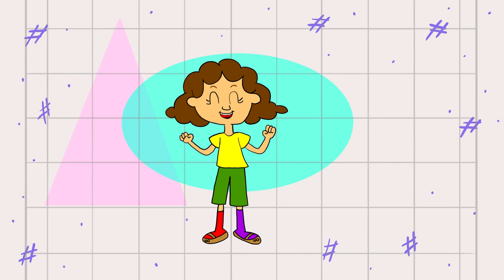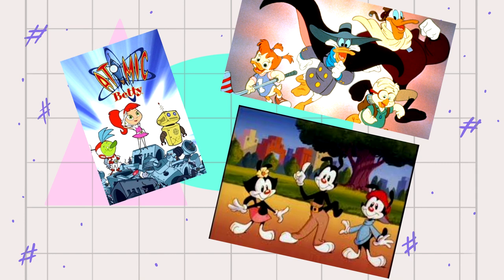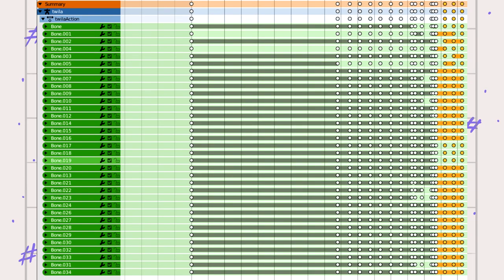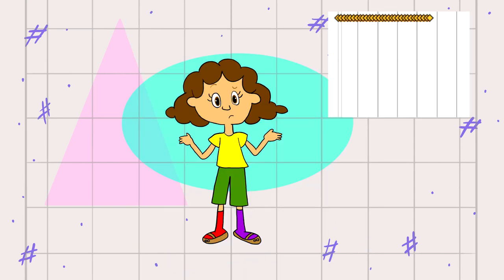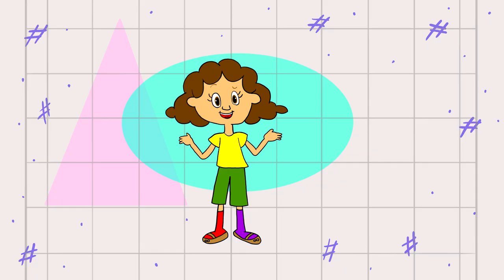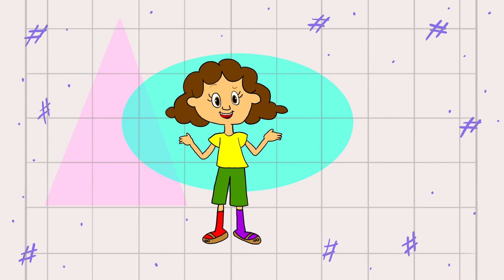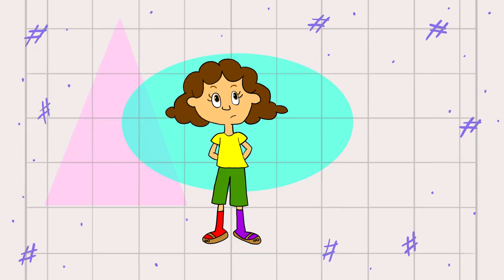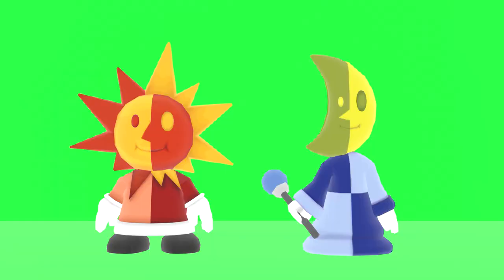My Skills In 3D Animating (Part 2 Of 2)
Sorry this took so long, but here it is! A video where I talk about my experience in 3D animating. Don't expect to see a lot of 3D animations in this because I'm still learning. But anyway, enjoy!

Music featured:
Music featured:

All characters belong to Disney, Nickelodeon, Spin Master, Nintendo, GURU Studios, Dream Works Television, Netflix, Meomi, Brown Bag Films, Ragdoll Production, DHX Media, BBC, Cookie Jar Entertainment, Daewon Media Co. Ltd, Atomic Cartoons, Breakthrough Entertainment, and, anyone else.